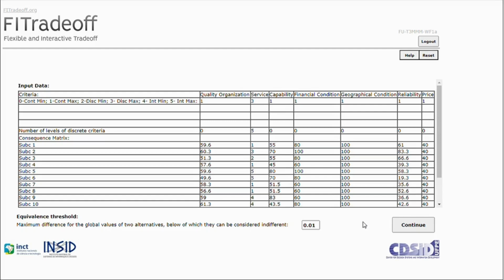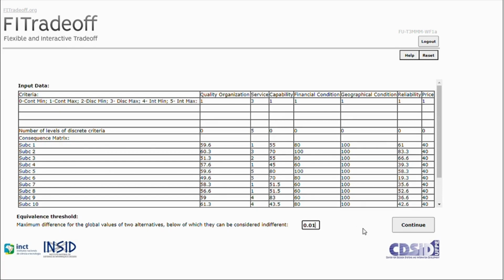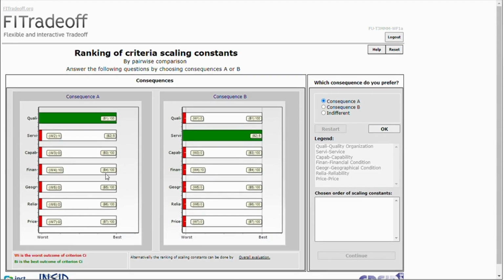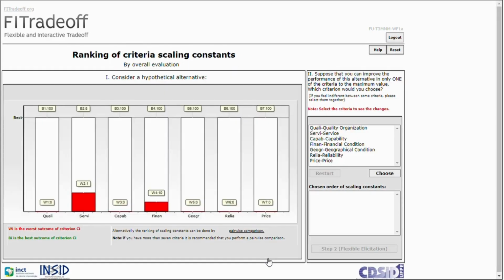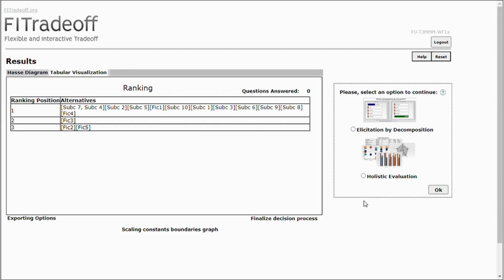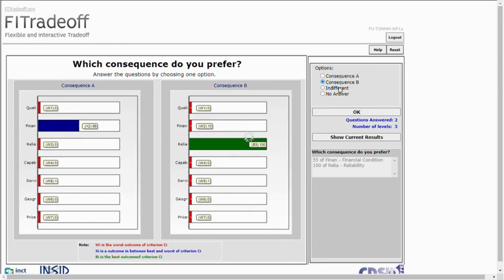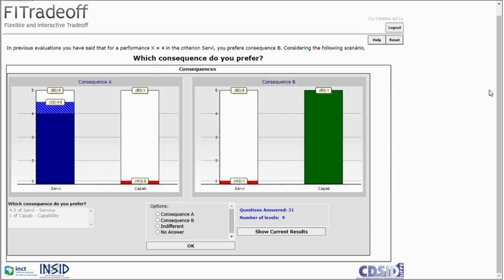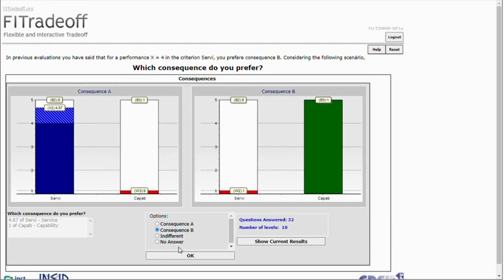FITradeoff - Elicitation by decomposition